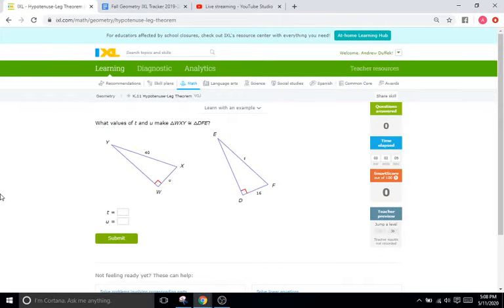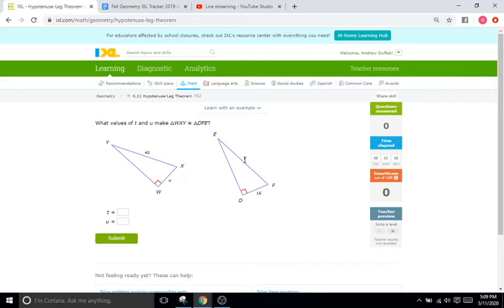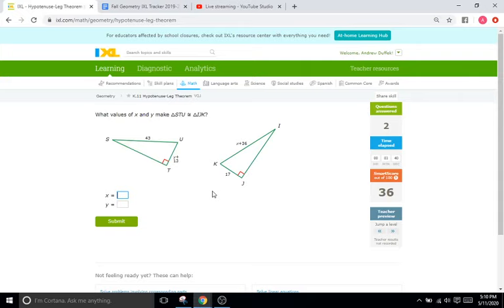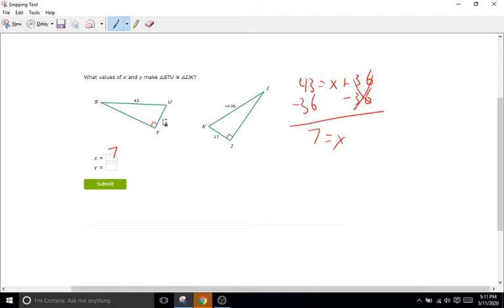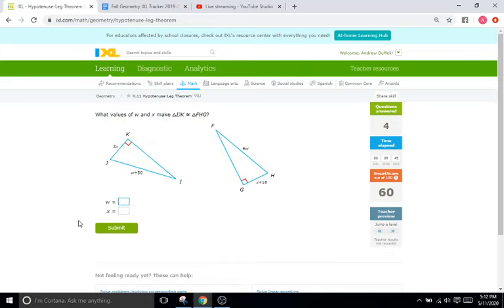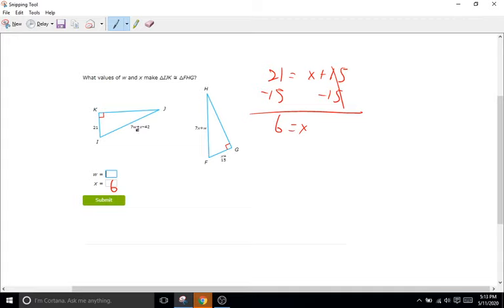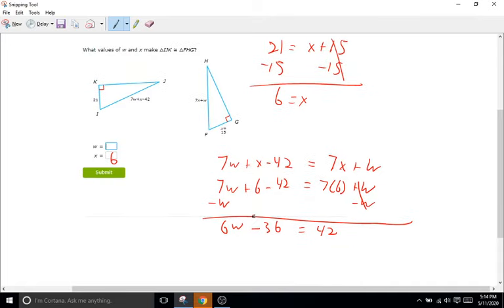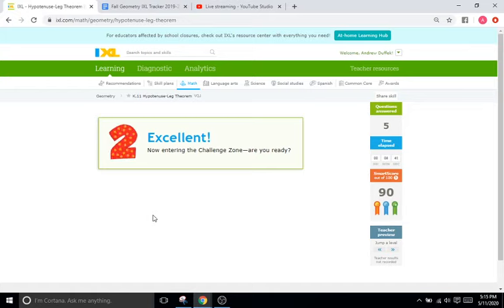IXL K11: Hypotenuse-Leg Theorem (Geometry)